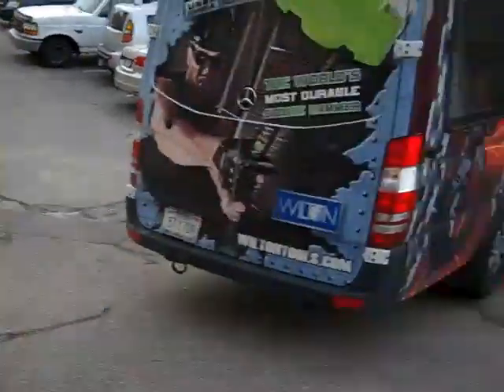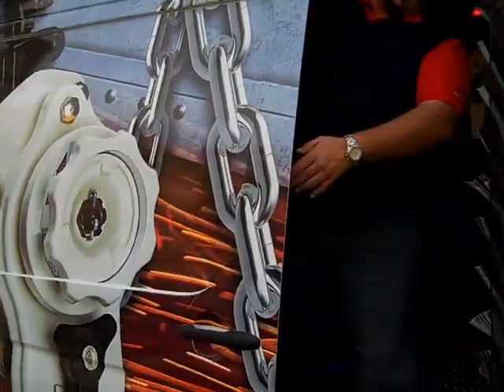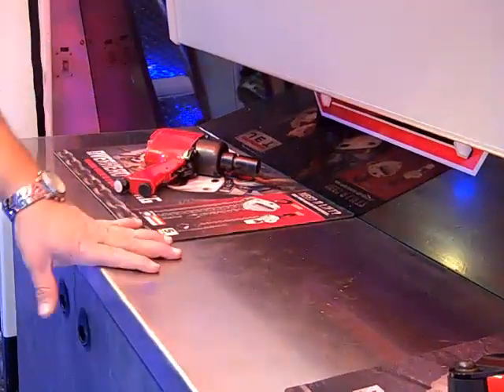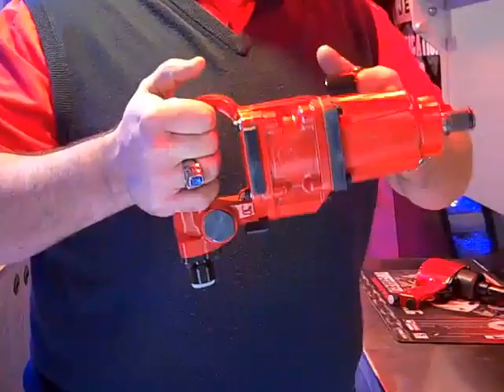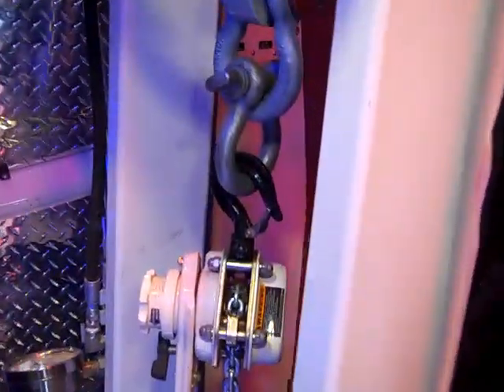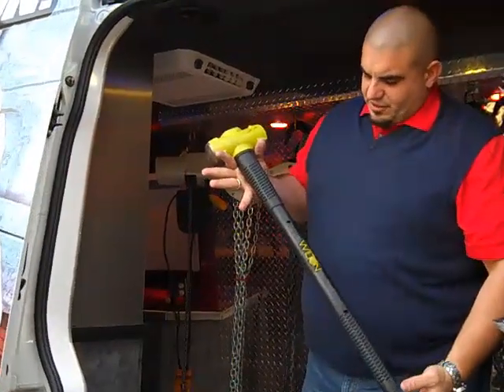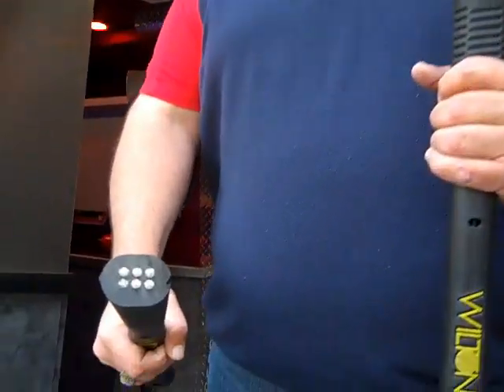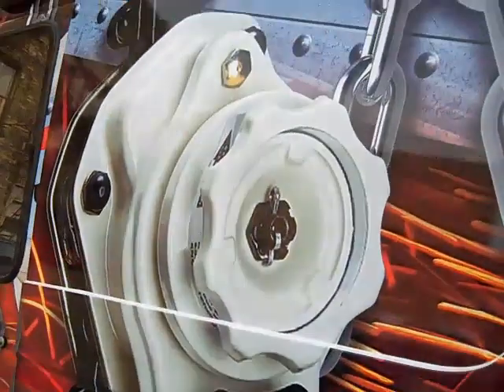Jet Wilton Van Comes to ToolSelect